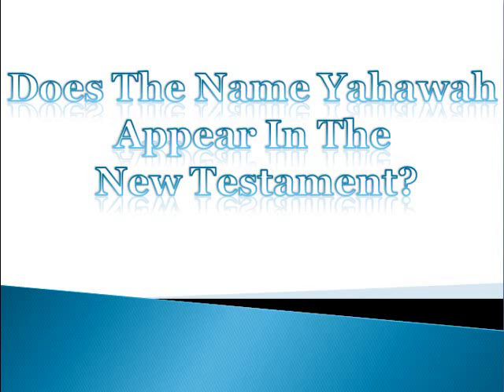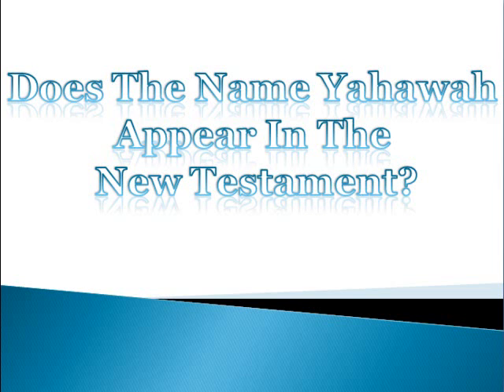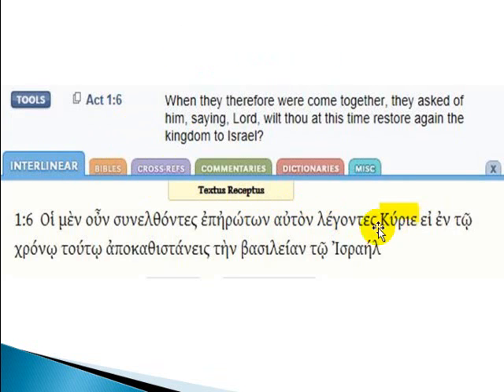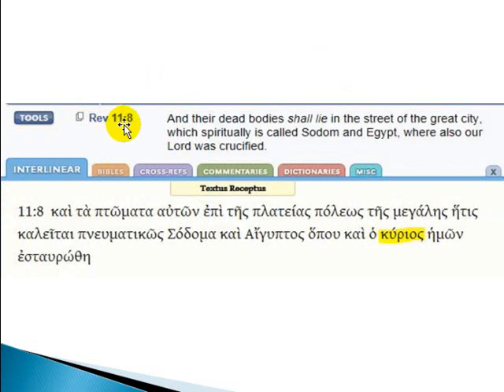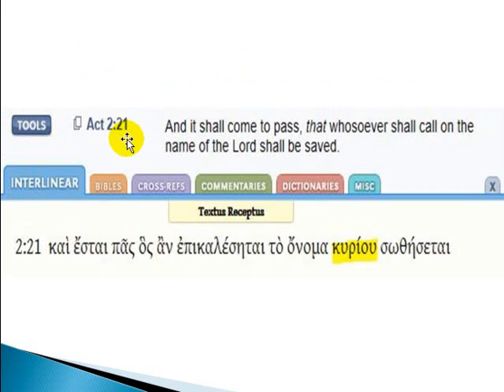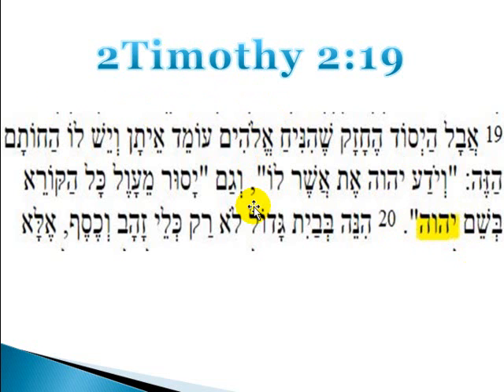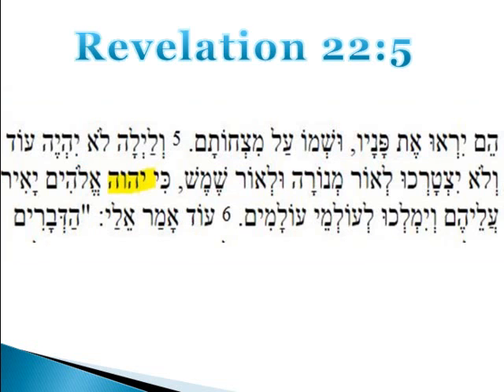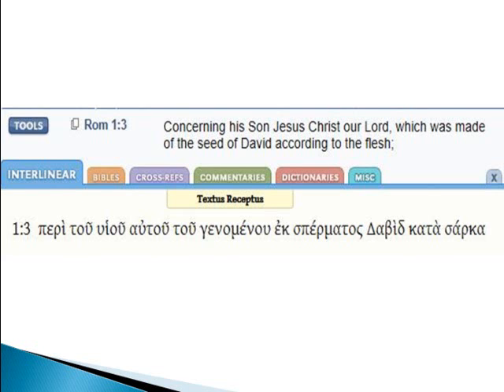Does The Name Yahawah Appear In The New Testament?